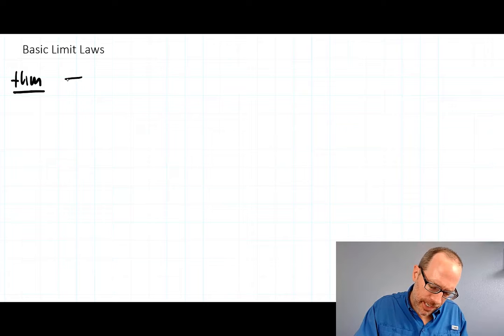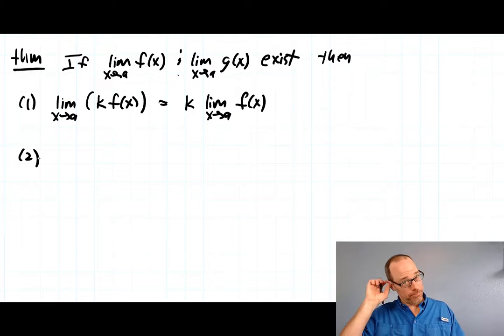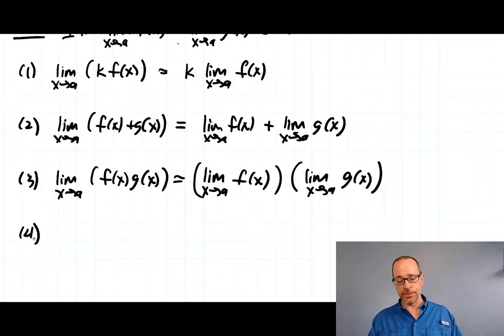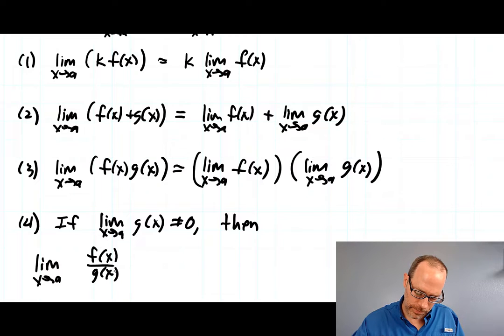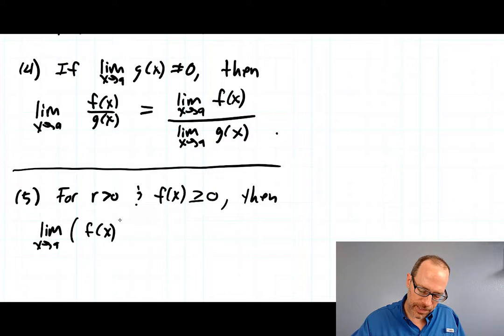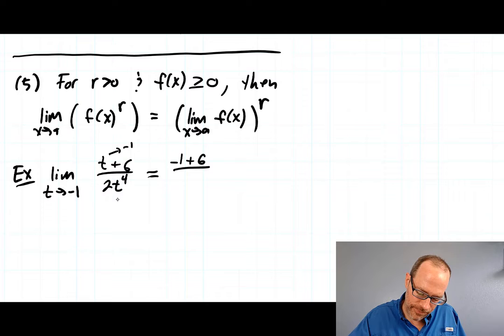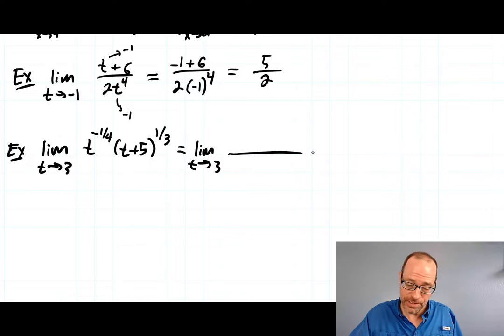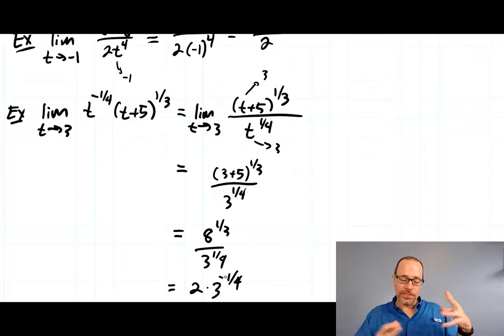Basic Limit Laws, Calculus 1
Explanation of the Basic limit laws and examples in Calculus 1